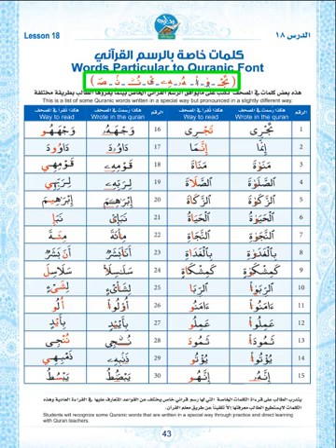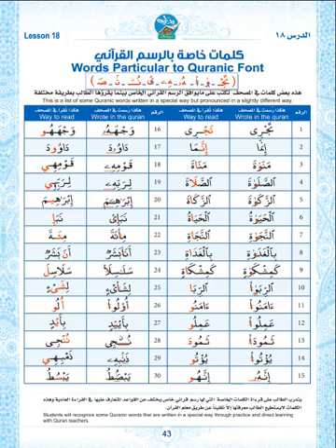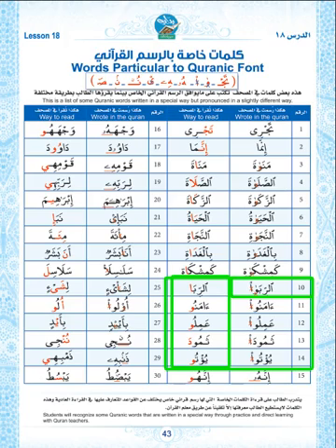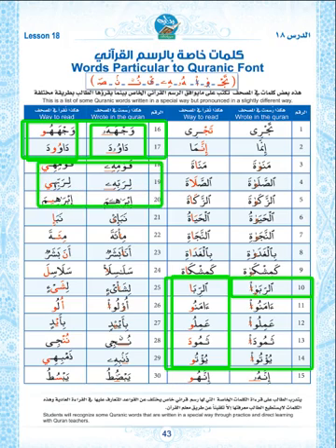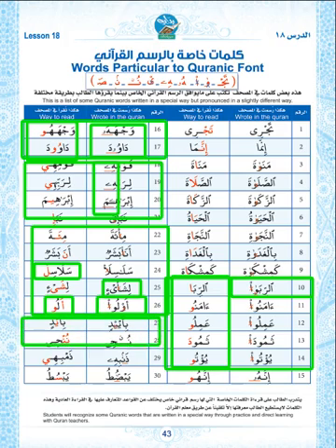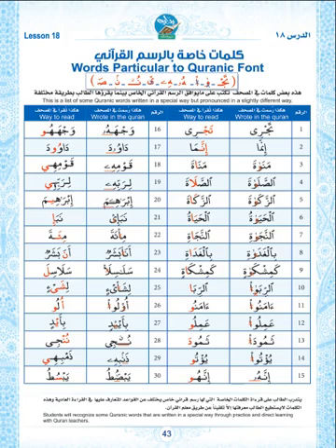Lesson 18 - Words Particulr to Quranic font